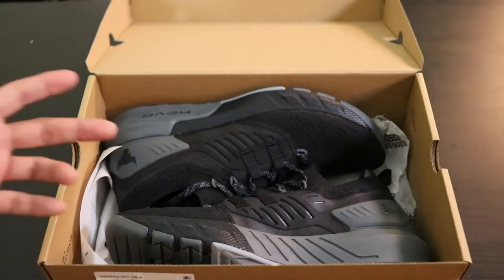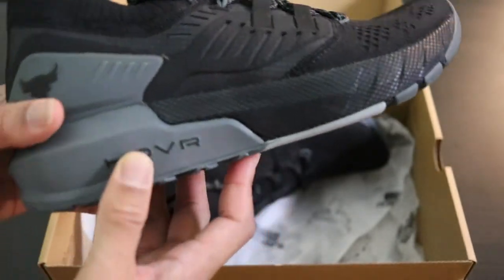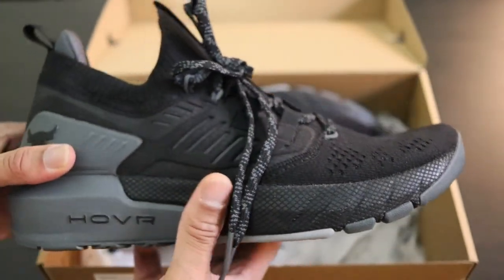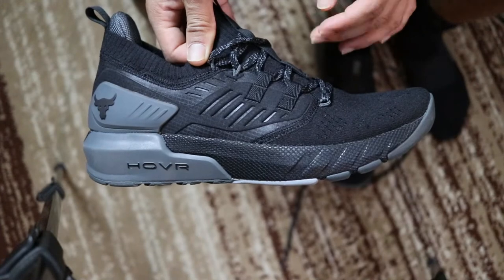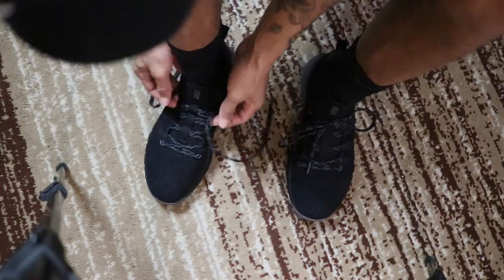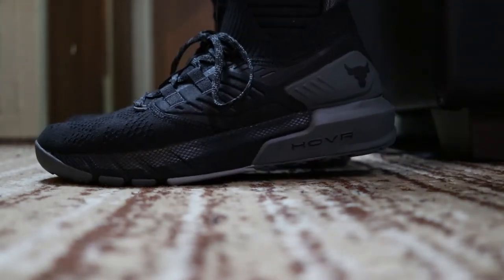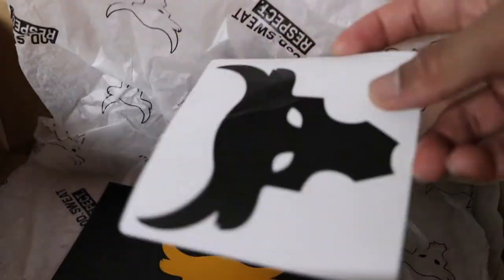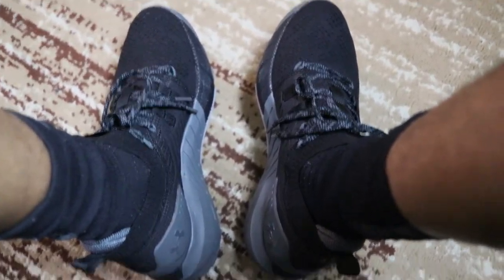Under Armour UA Rock 3 Training Sneaker Unboxing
Whats up everyone, Happy V-Day, hope yall spent it with someone special, today im unboxing the UA Rock 3 Training Sneaker from Under Armour.